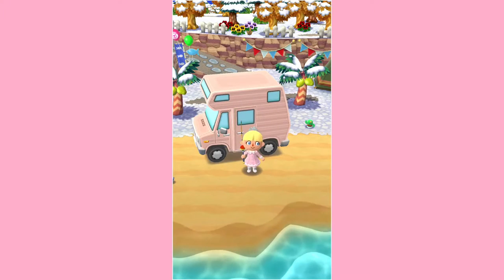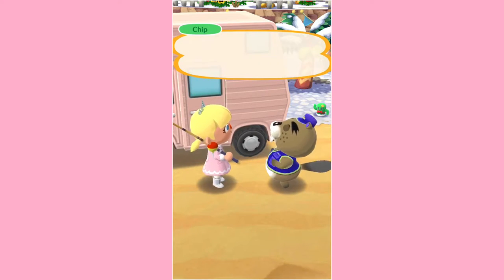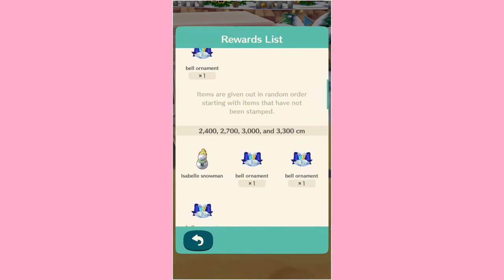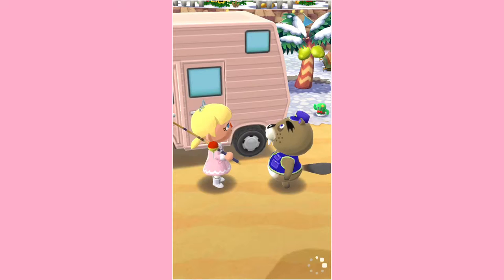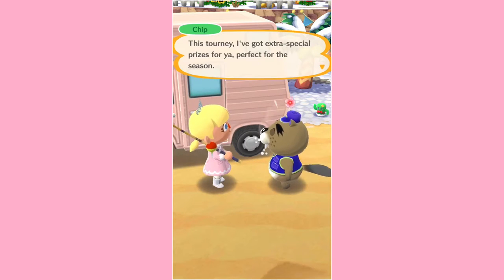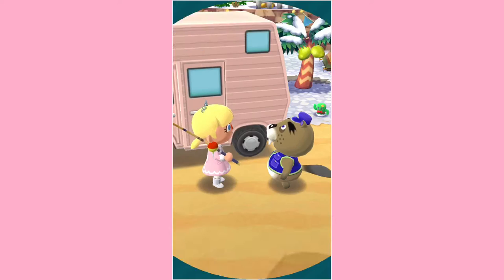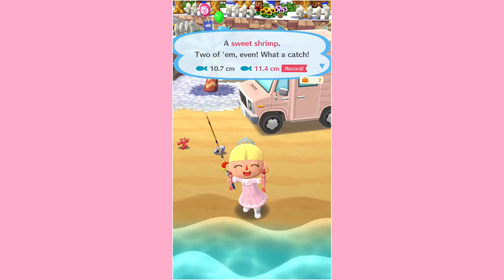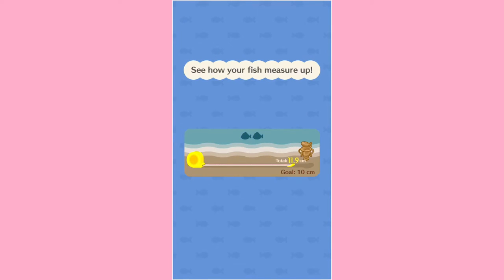Fishing Tourney #9 | Animal Crossing Pocket Camp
The holiday fishing tourney is here! With lots of wintry prizes from collecting wintry fish!! Good luck!
Q&A:
Can I visit your town?
Sure here are my dream addresses to all my towns!
Squishla:4F00-000F-76AA
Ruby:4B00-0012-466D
Eggnog:5E00-003D-9ED8
Chestnut:5B00-009A-978E
Sunshine:4E00-00DB-BB1F
Rosebon:coming soon!
Do you exchange friend codes?
I do not exchange friend codes for privacy reasons.
Do you hack Animal Crossing?
No I do not, I've created all my towns without hacks.